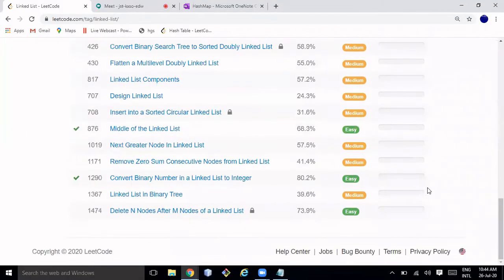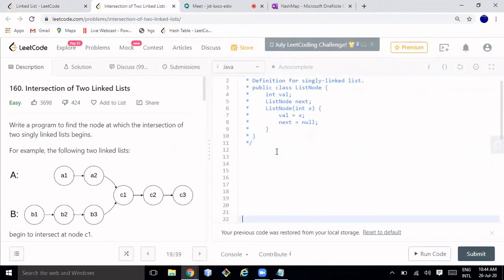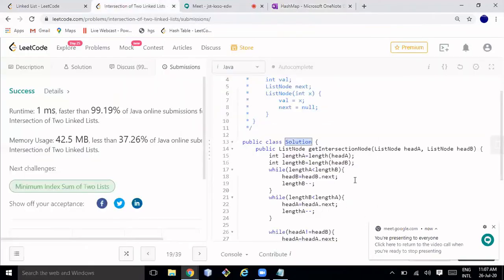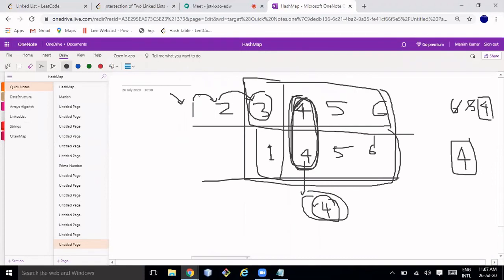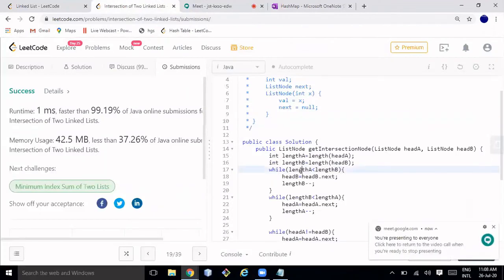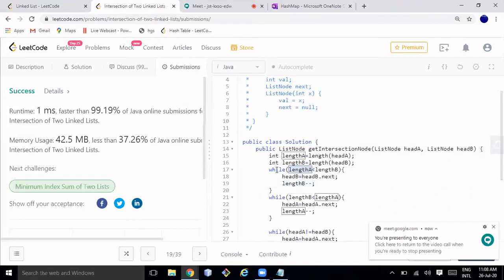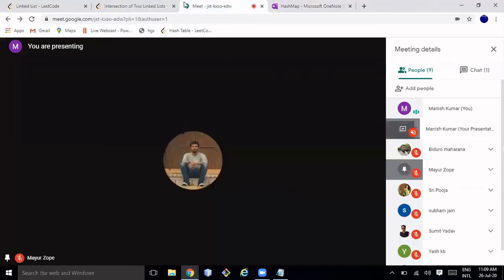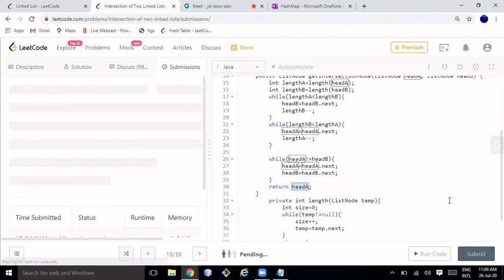Leture 4.3.2 || Merging of Two Sorted Linked List